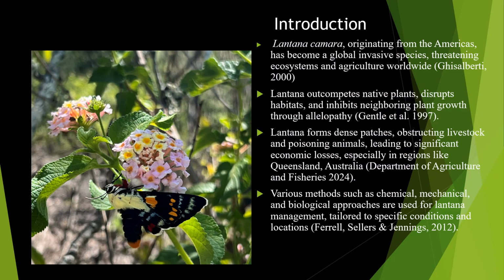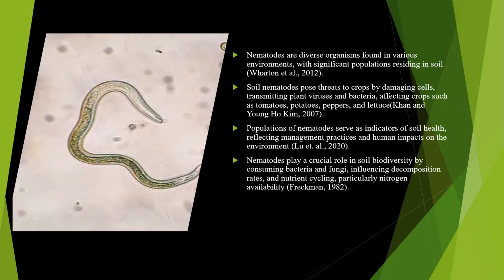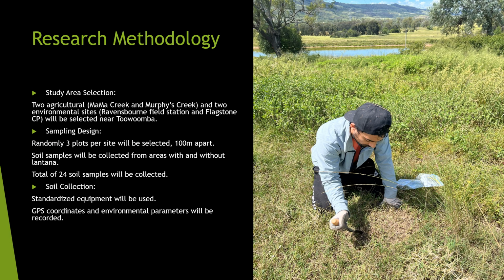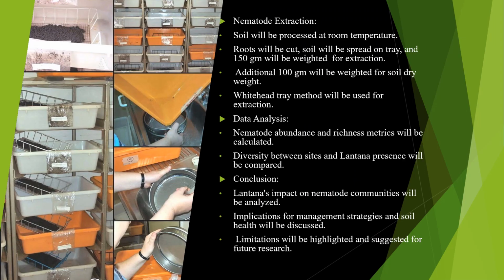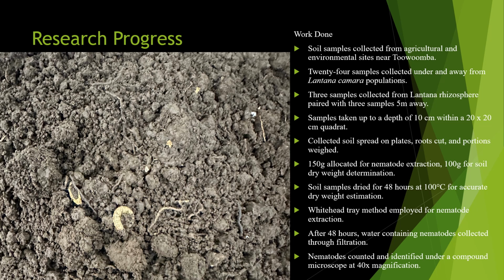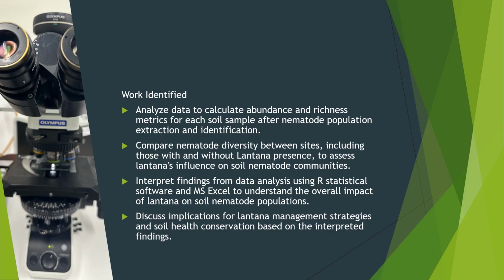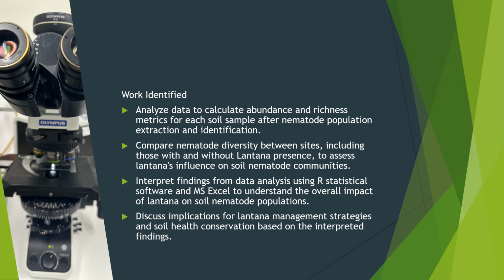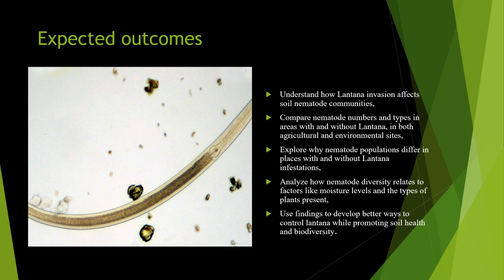Presentation on "Soil nematodes in Lantana camara infested environmental and agricultural sited"